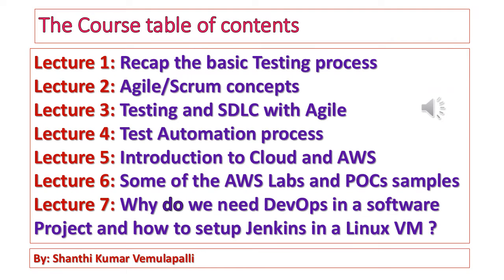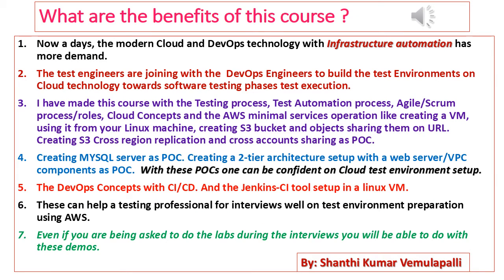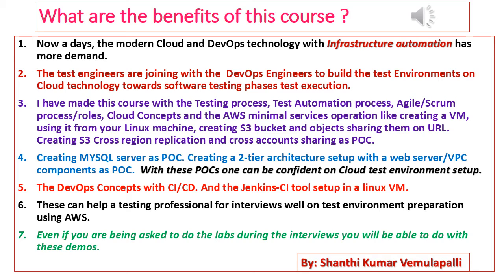A course for the Modern testing professionals skills upgrade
Folks,
This is A course for the Modern testing professionals skills upgrade.